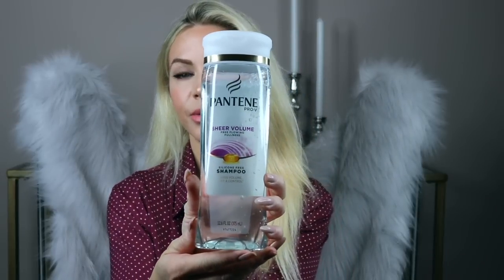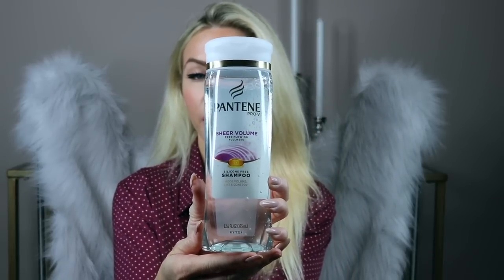Big Hair and How to get it!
Hope y'all like this video! For great hair products at affordable price (and such a lightweight prep) try the Pantene Pro-V Sheer Volume Silicon Free Shampoo, Pantene Pro-V Sheer Volume Weightless Conditioner and finish off the Pantene Pro-V Airspray Strong Hold Hairspray! Link is below.

* I partnered with Pantene on this video but all thoughts and opinions are my own.

And yes I love this product and use it!